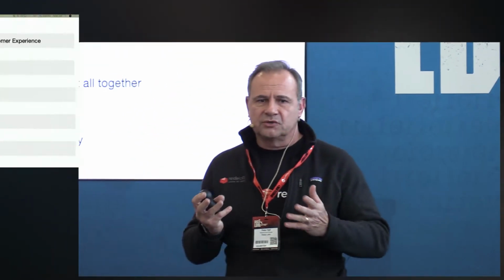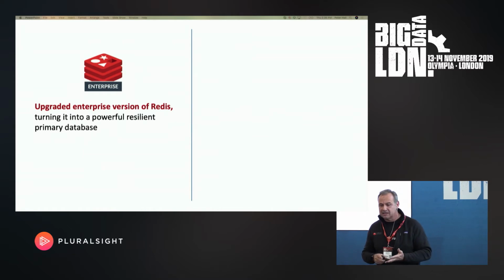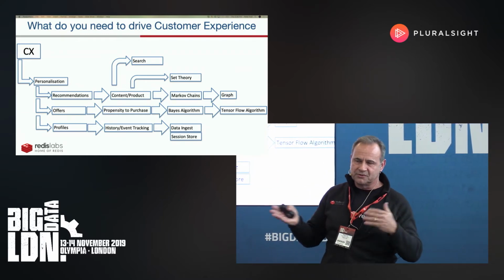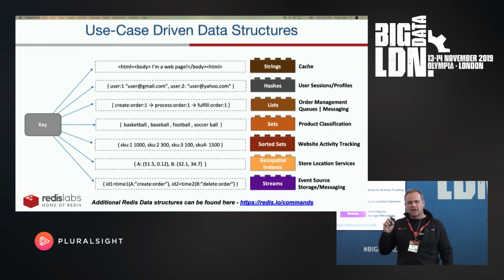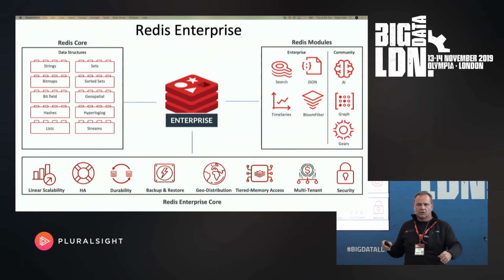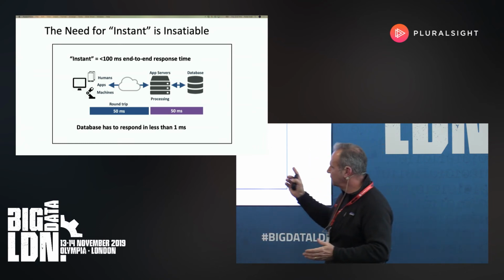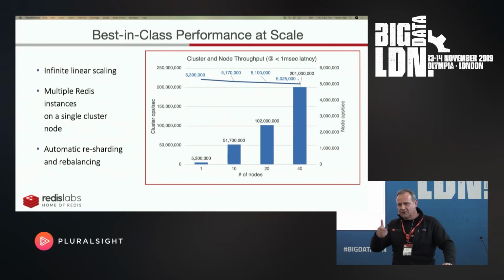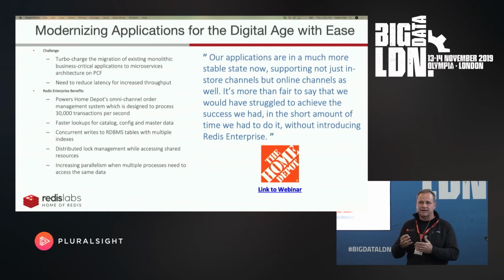At Last! The real-time customer experience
Speaker: Peter Hall, Redis Labs
Synopsis: Redis enables instant experiences for your applications, combining the advantages of the highest performance, seamless scalability and high availability. Redis is not just the fastest database on the market today, but also includes a comprehensive set of data structures and functions that take Redis Labs capabilities reach far beyond base caching. In this session we will demonstrate how Redis provides a real-time platform for bringing together data streams from multiple channels of your business, transform, consolidate, analyse and deliver sub millisecond tailored responses to your customers.